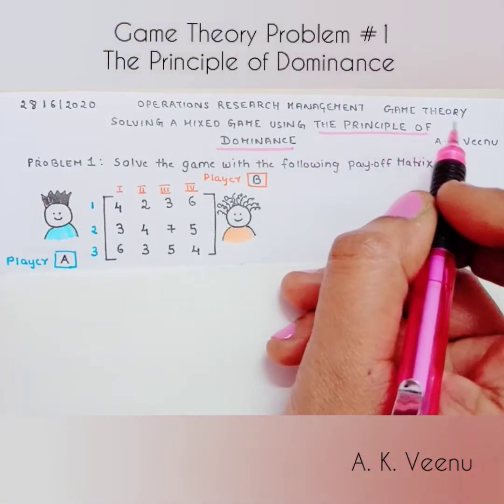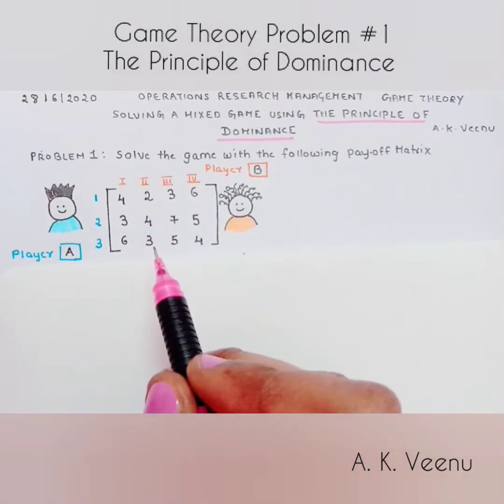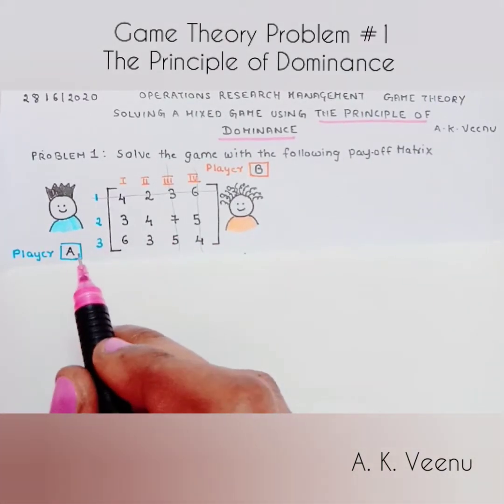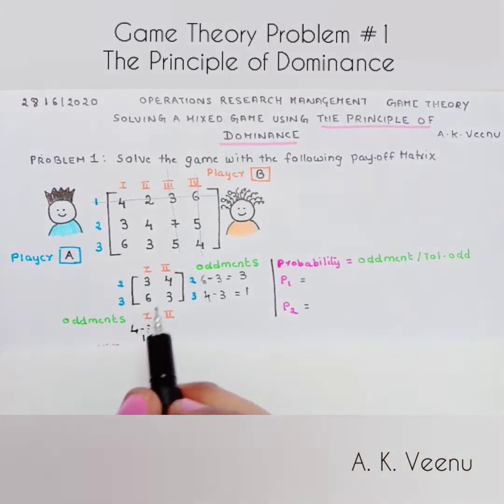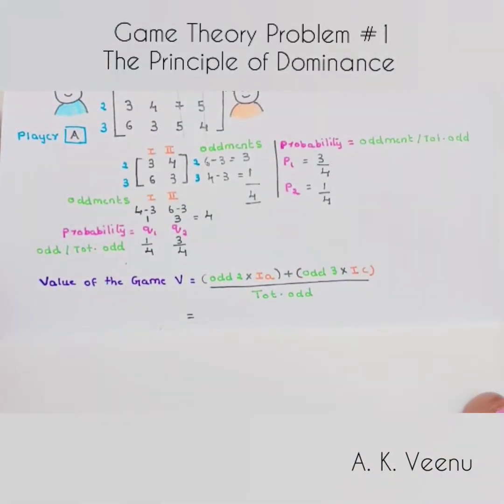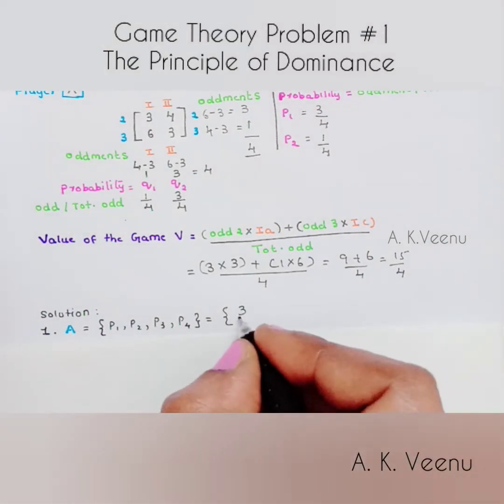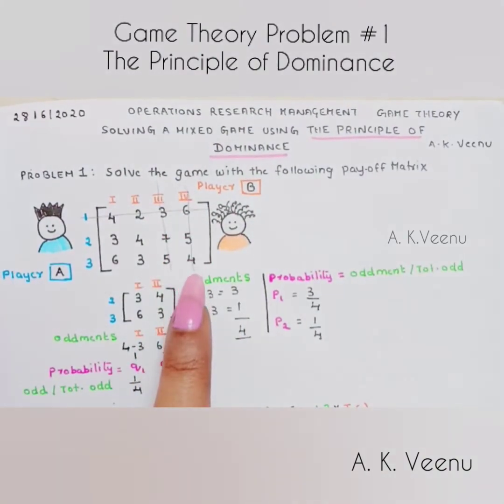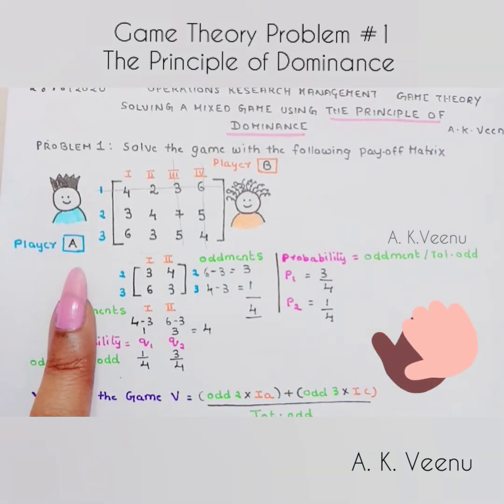Game Theory Series #10 | Problem 1 - Principle of Dominance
Operations Research Management
Game Theory Problem
Principle of Dominance